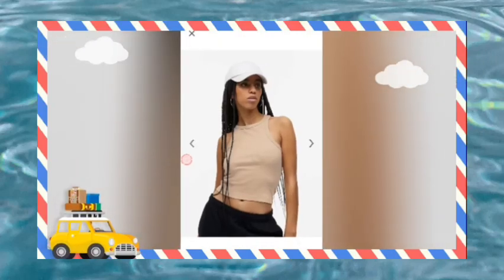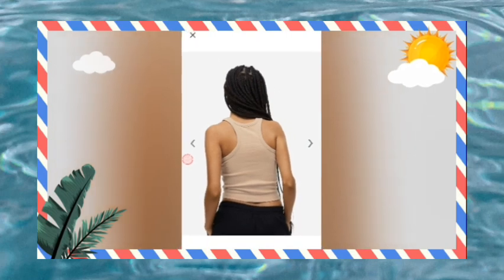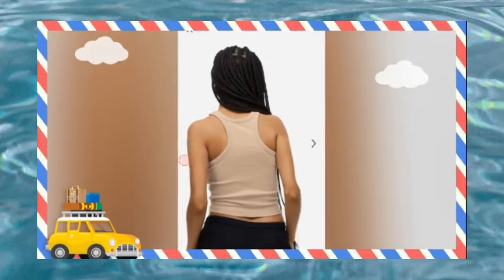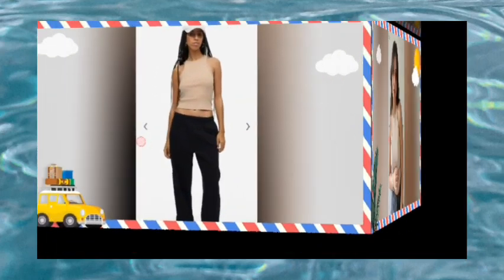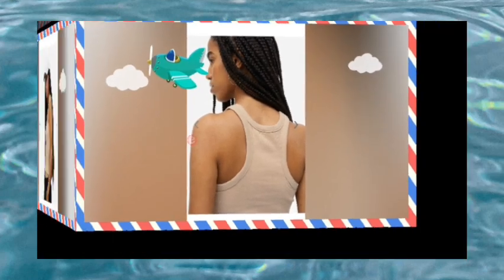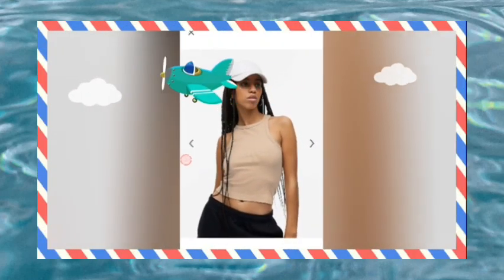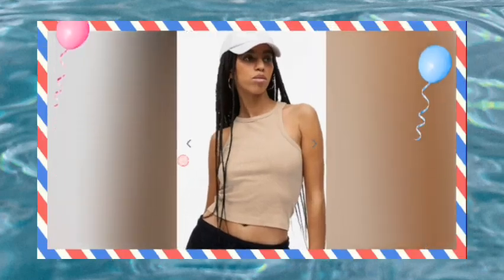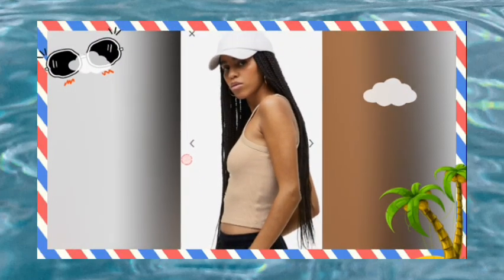H&M Women's West cropped Top